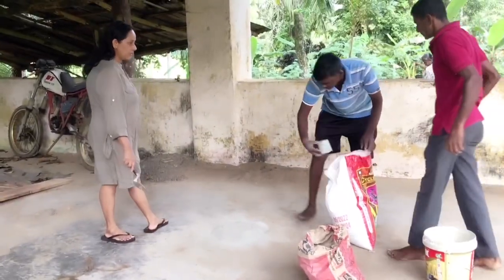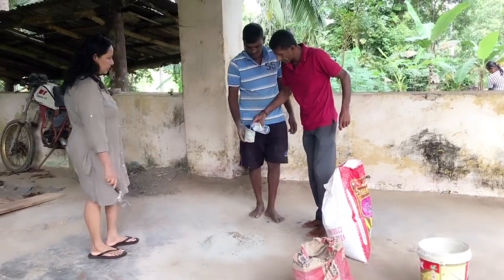How to make cement tiles at home🌹.cementtiles tilemaking hobby diy🏚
How to make cement tiles at home in a cheap and easy way 🌹.tsub_confirmation=1&fbclid=PAAaa5l6nZLYFpLw0dmWaad3nq1YAxTlup7JwtfQ-A96TrwnCtyvJqEzjoM1how to make cement tiles at home.